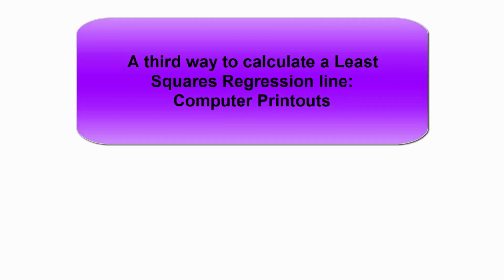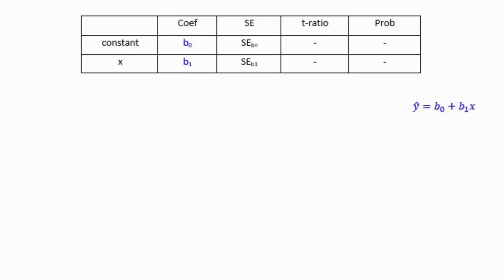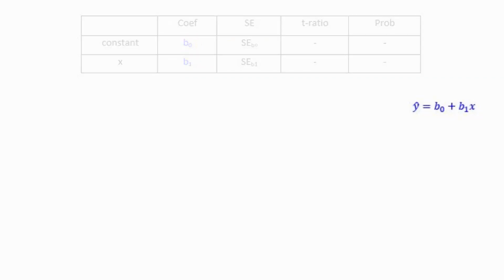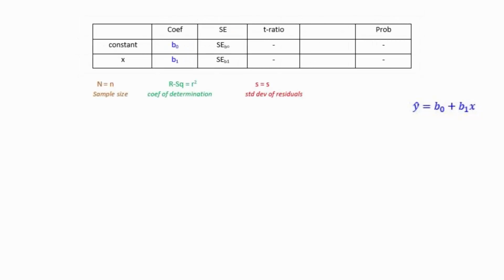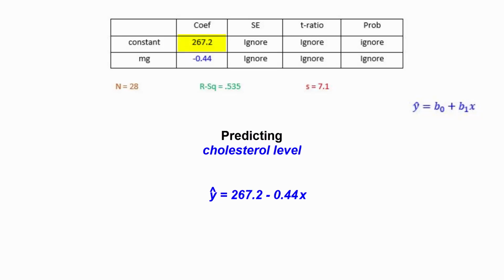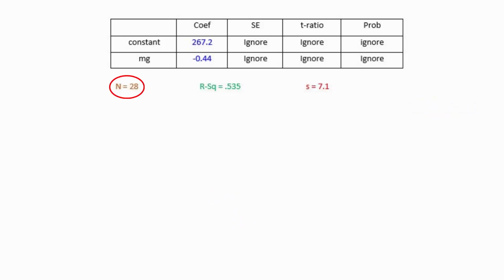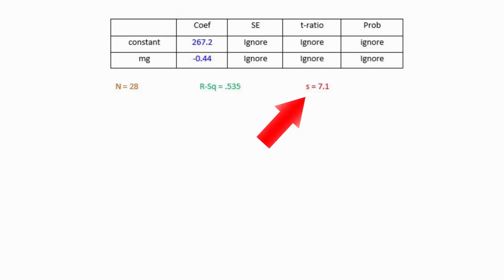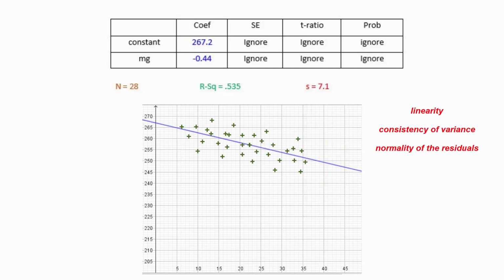Computer Printout for LSR Line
Using computer printouts for regression equations and analysis.